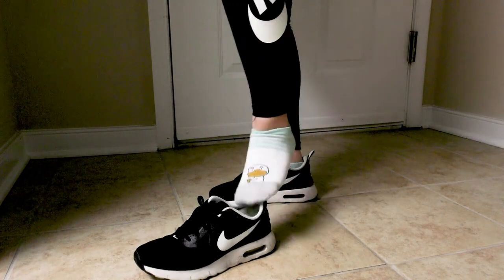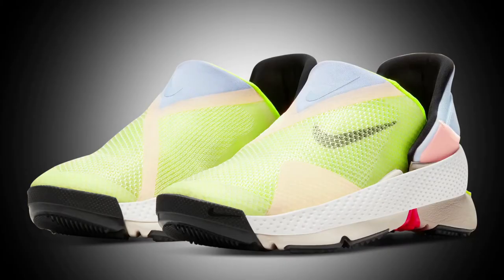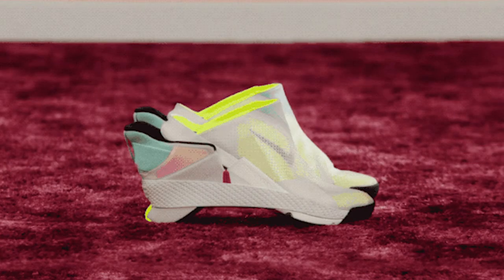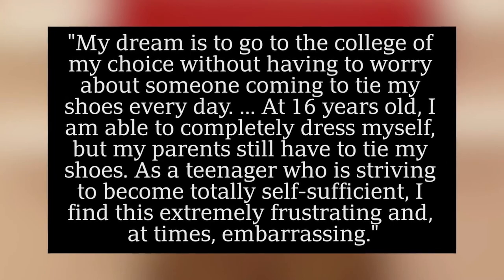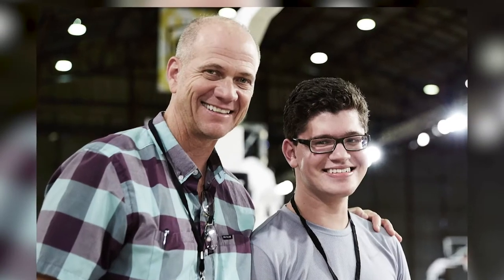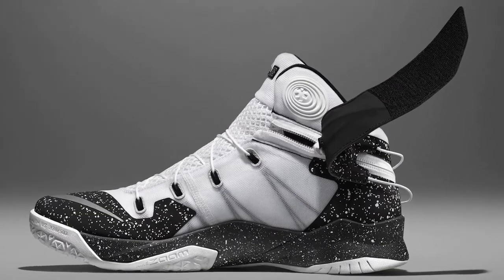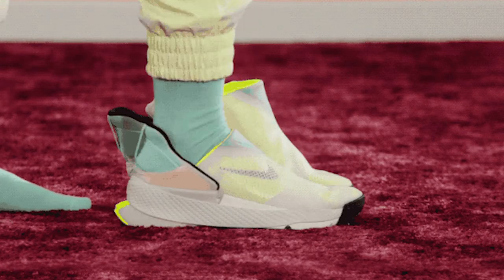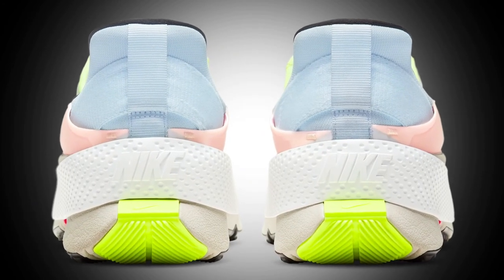How one teenager with cerebral palsy inspired Nike Go Flyease hands-free sneakers.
✅ We are a non-profit 501c3 organization thanks in advance for your support.

$Dreamyoungmedia

✅ Mailing Address:
Valdosta, GA 31604